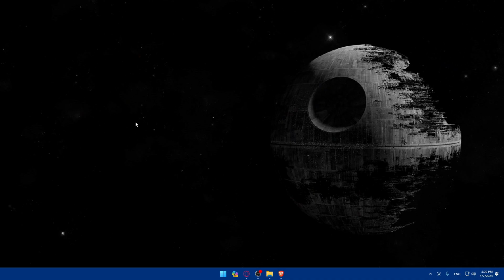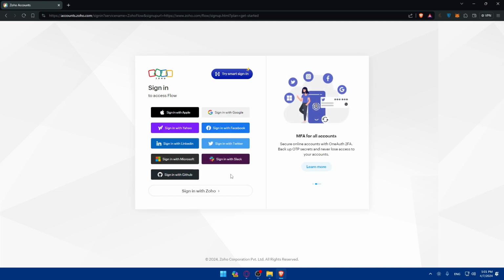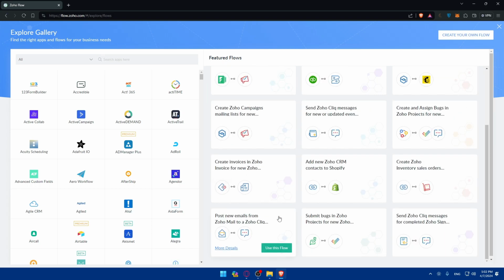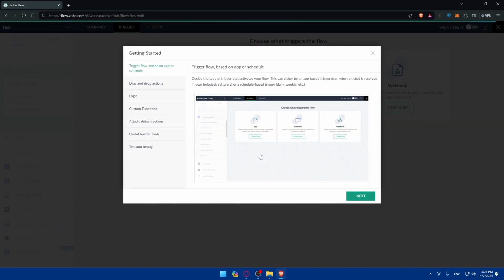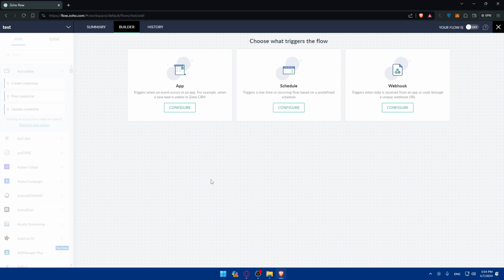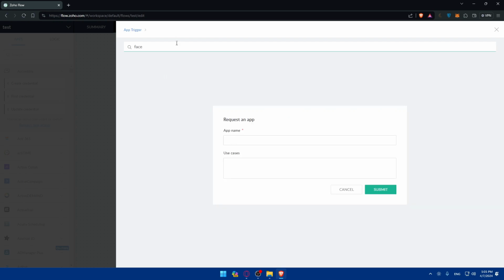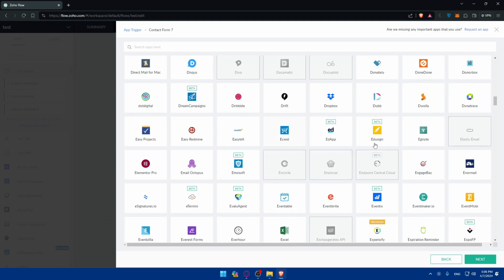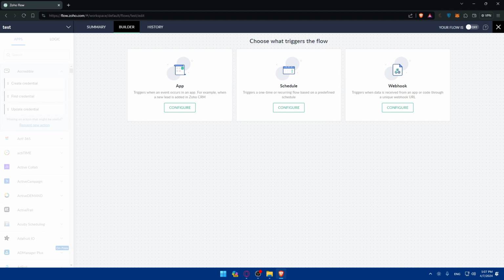How To Start Using Zoho Flow For Beginners 2025! (Full Tutorial)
Today we talk about start using zoho flow for beginners,zoho flow,zoho flow tutorial,zohocorp,zoho tutorial